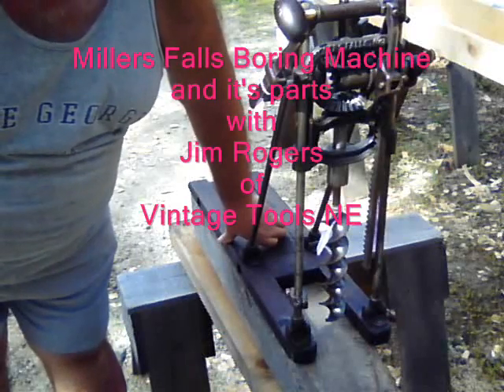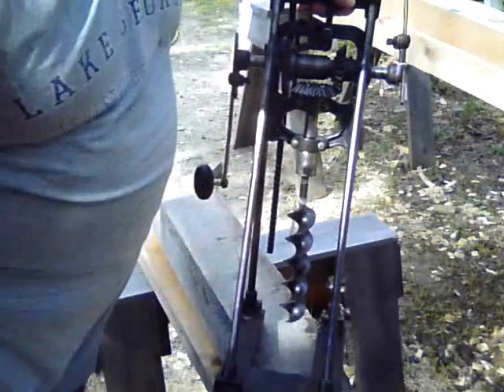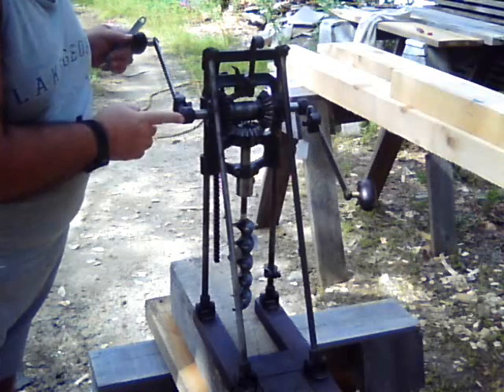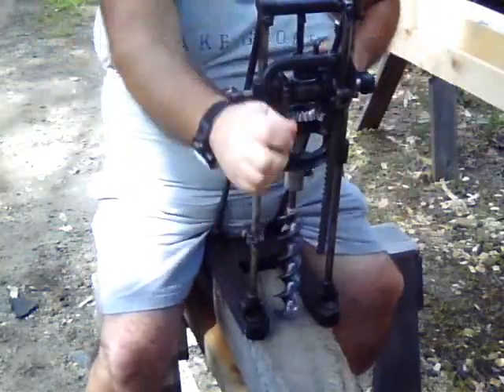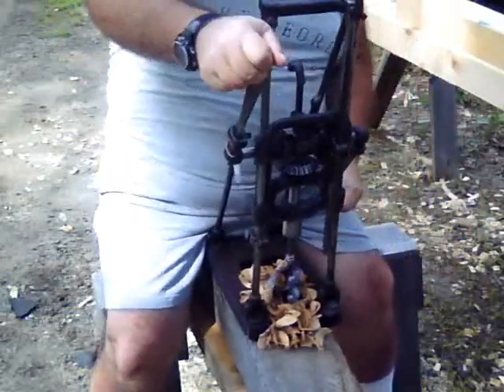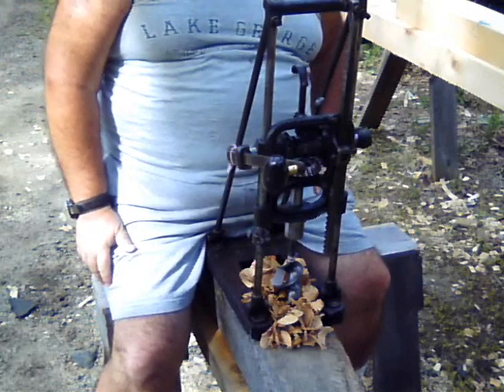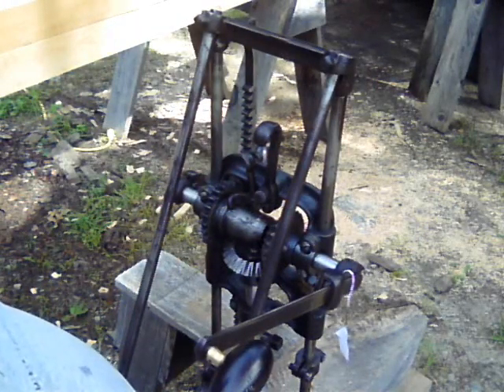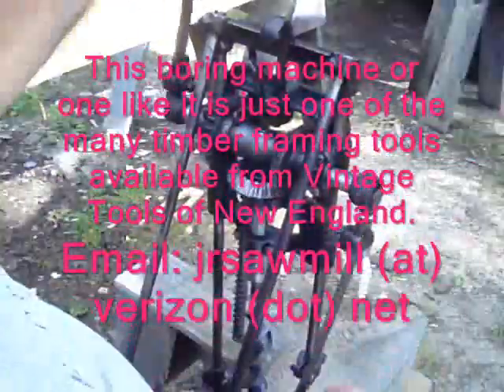Millers Falls Boring Machine.wmv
This video show a standard Millers Falls boring a machine, it's parts and a test boring a 2" hole in an oak timber.